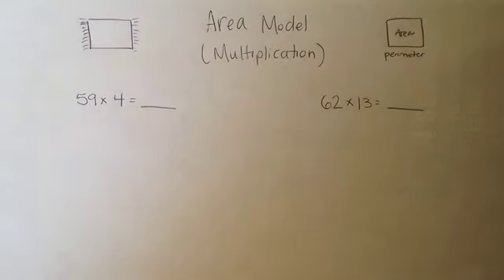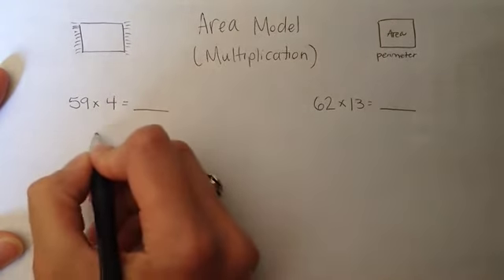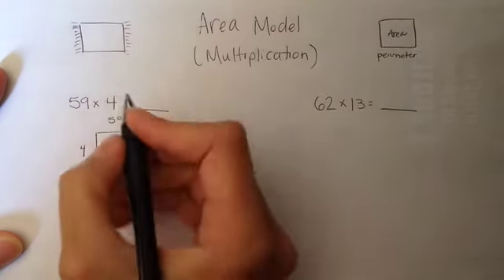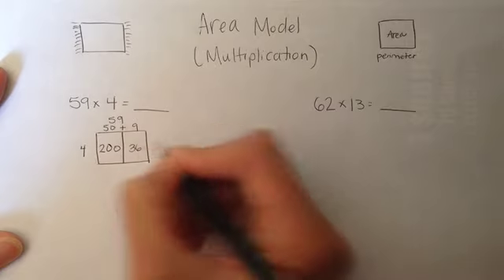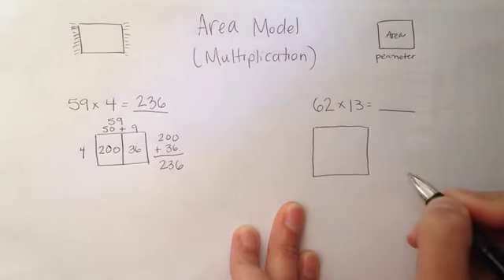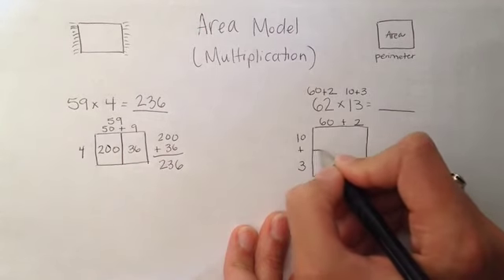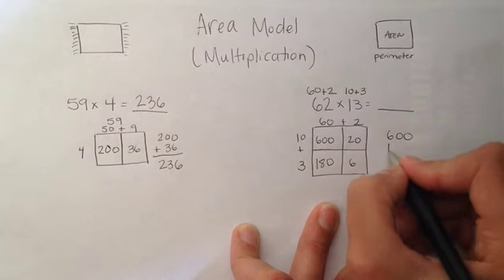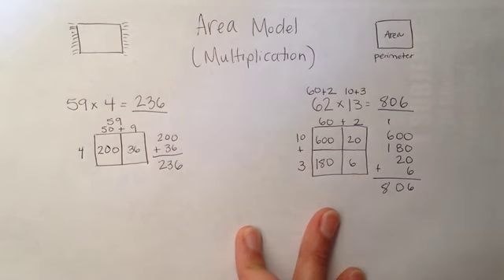Area Model of Multiplication